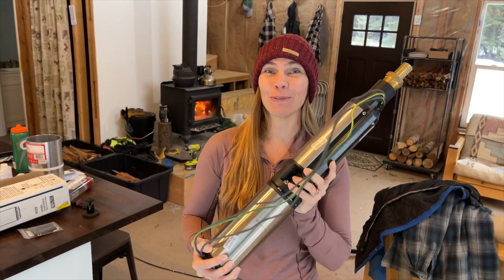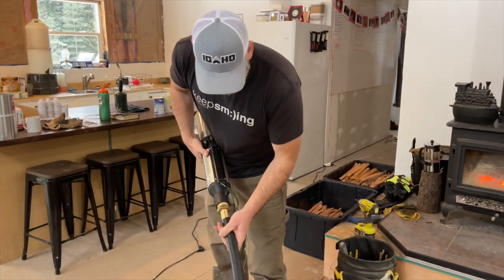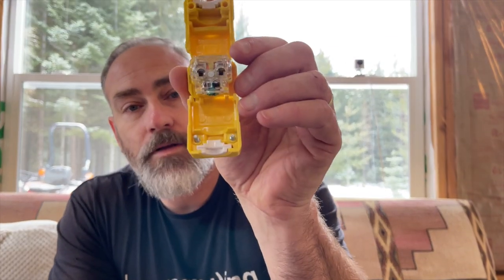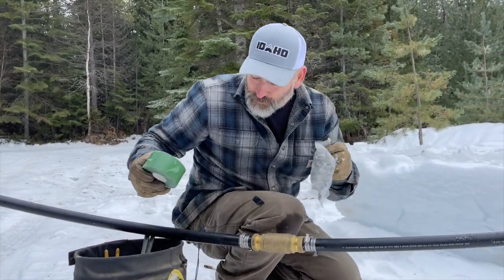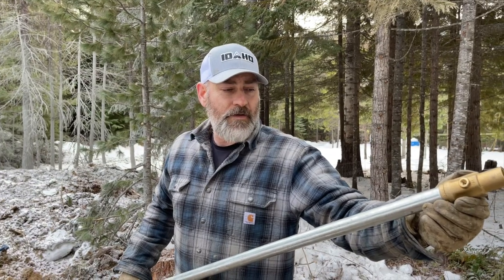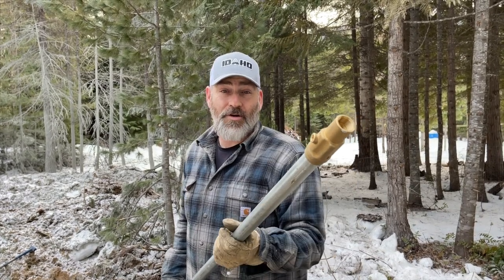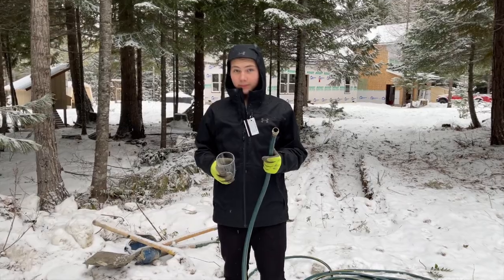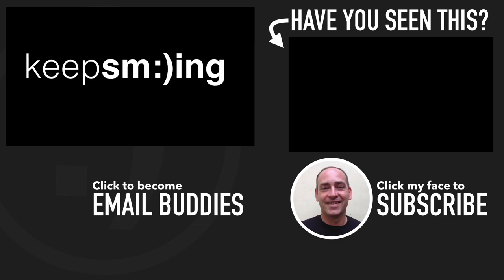WIFE is HAPPY/HUSBAND is NOT - DIY Well Pump Installation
We do a DIY well pump installation on our off-grid homestead.  There were more problems with this water pump install than I would have ever imagined. In the end, we learned how to install a well pump and have running water.